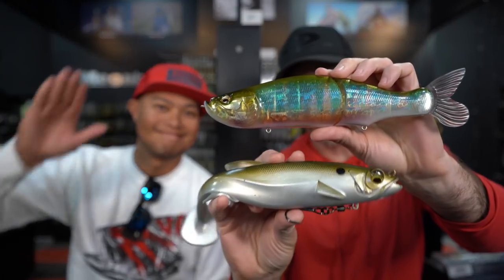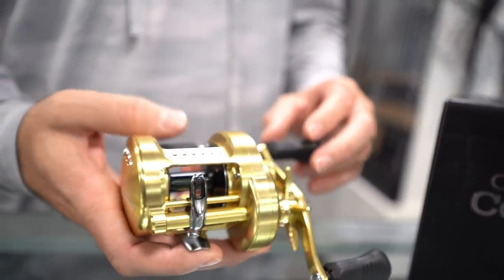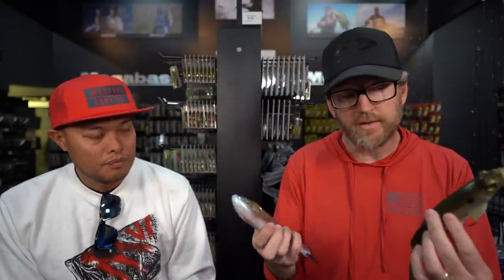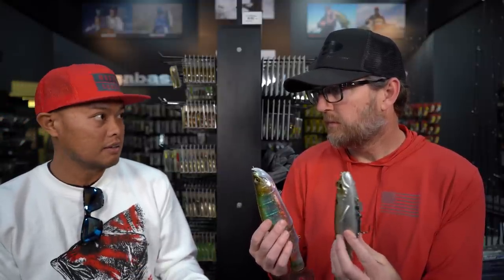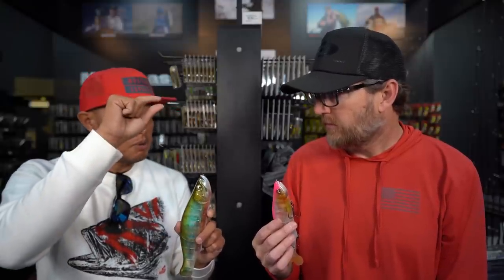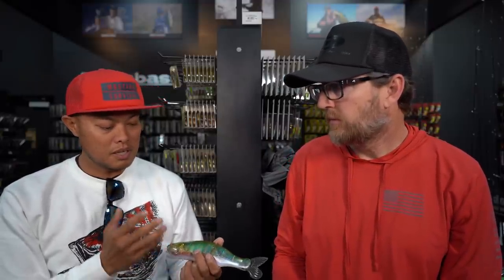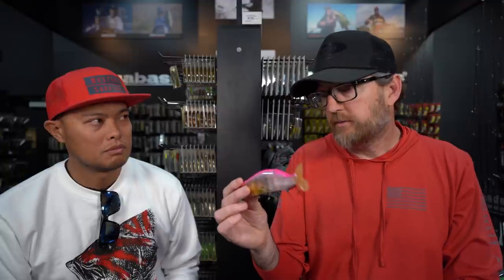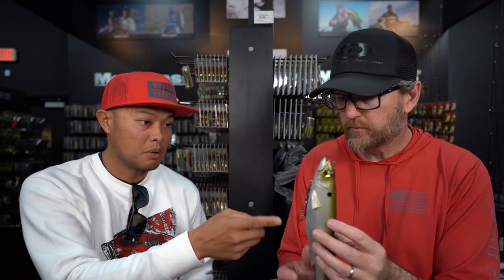Big Swimbait strategies for tournament bass fishing with Oliver Ngy!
Oliver Ngy from Big Bass Dreams stopped by the shop on his way to Florida to prep for the first bassmaster open on the Kissime Chain! We sit down with him and discuss his approach and ideas on fishing big swimbaits in the tournament side of his fishing!

Check out Oliver and Big Bass Dreams!